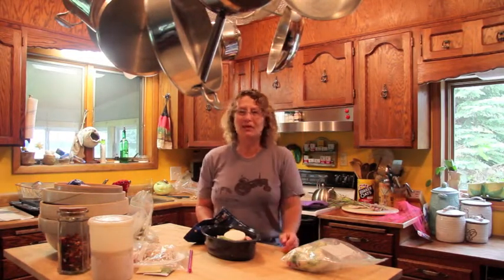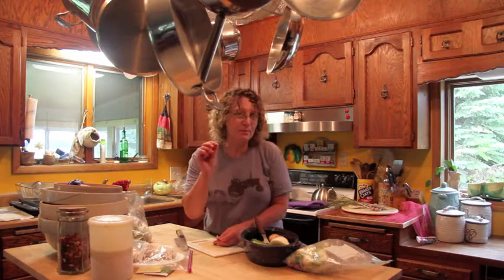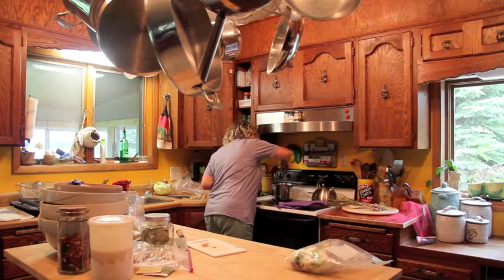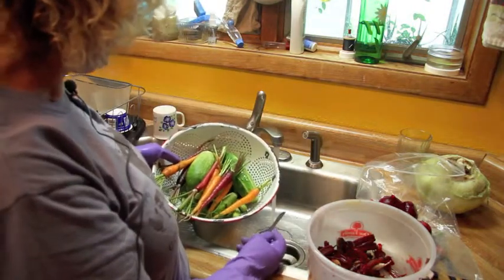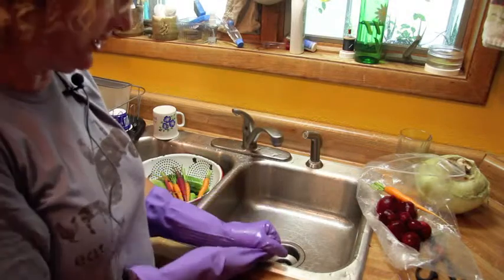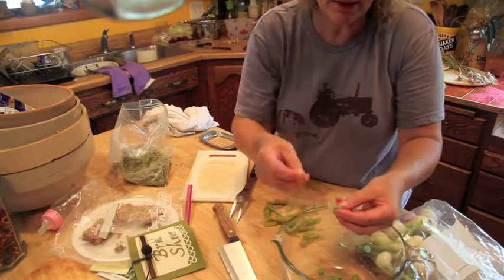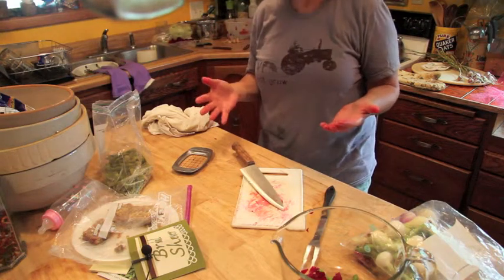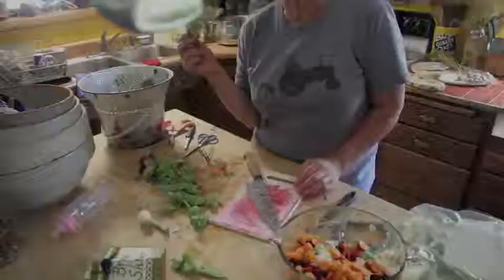Making Veggie Soup with Sue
I apologize in advance, I'm testing some new practices...lol and i forgot to cover my face.